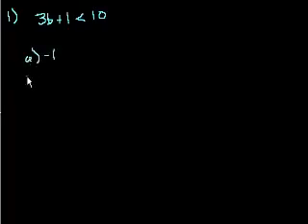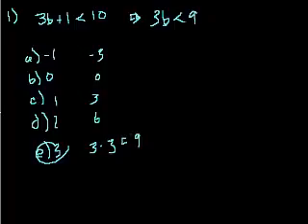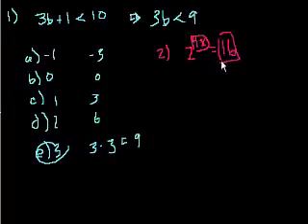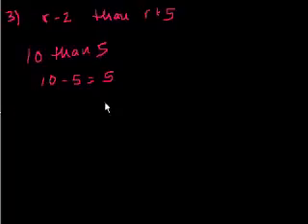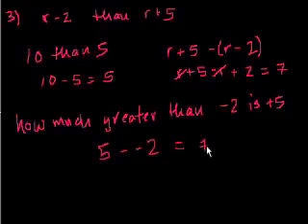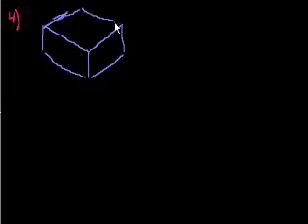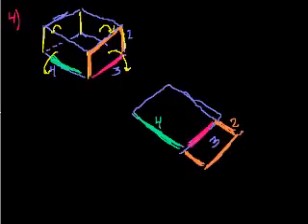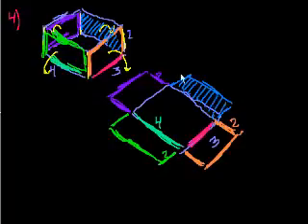SAT Prep Test 2 Section 3 part 1